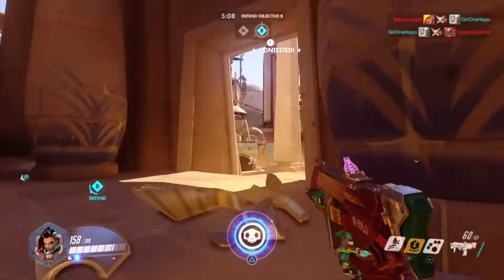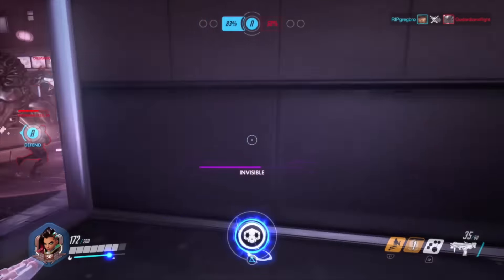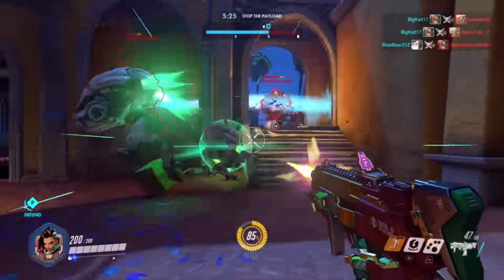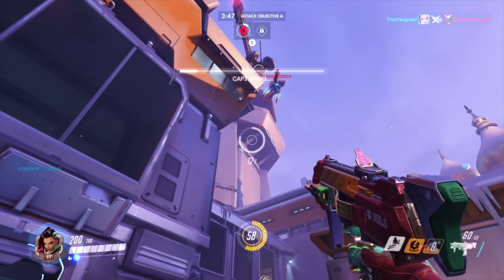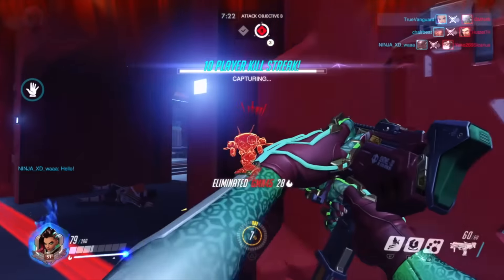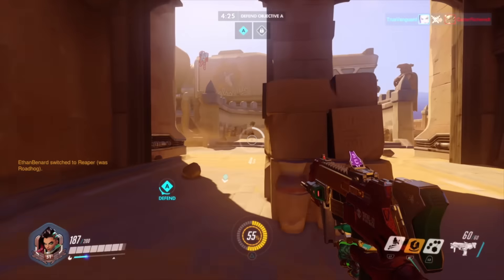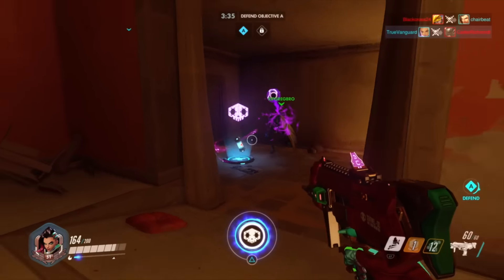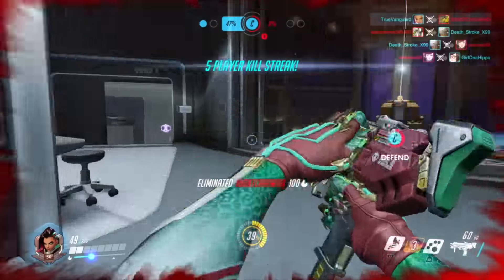How to Play Sombra Right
Sombra can be a tough cookie to master, but once you've got the hang of the song and dance that is playing her you'll be a major source of frustration for the enemy team.